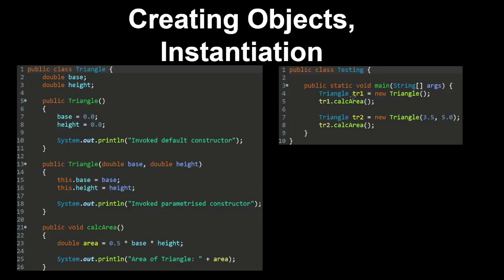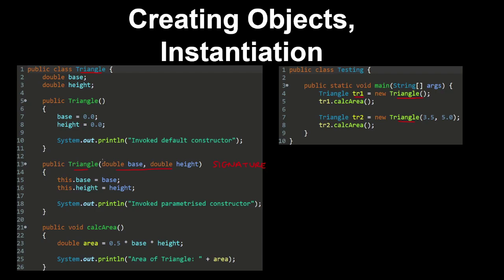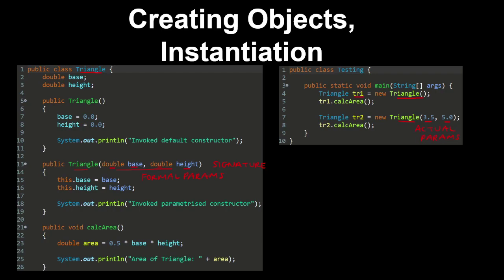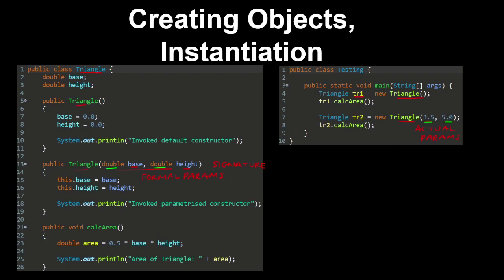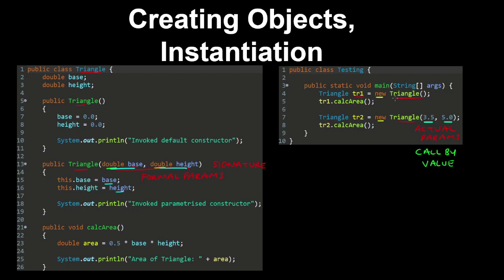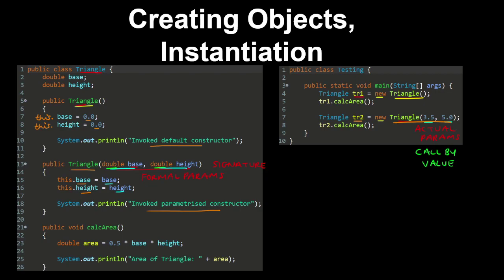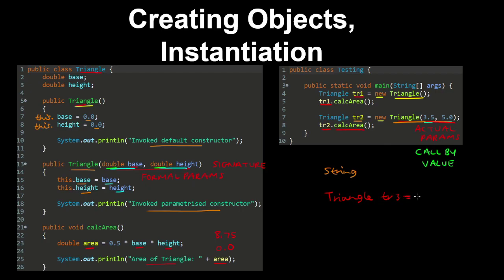Creating Objects, Instantiation, Constructors, Classes, Java - AP Computer Science A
This AP Computer Science A video explains how objects are created in Java by instantiating classes using constructors.